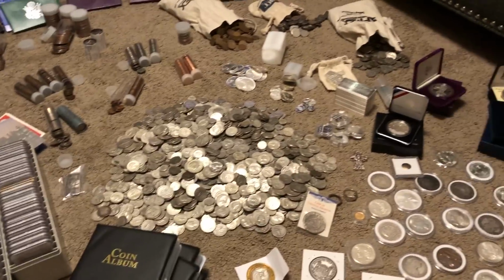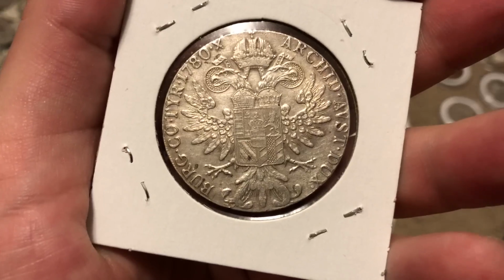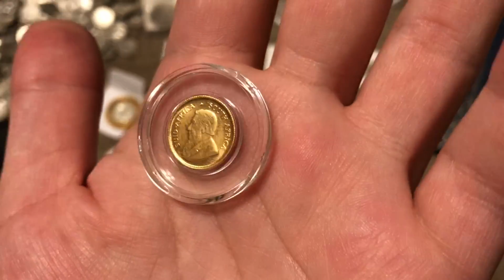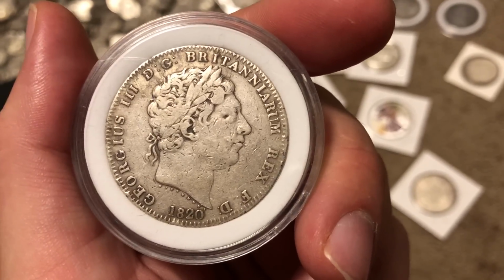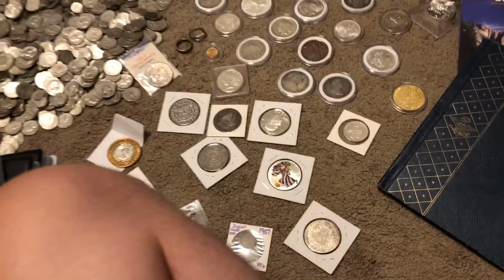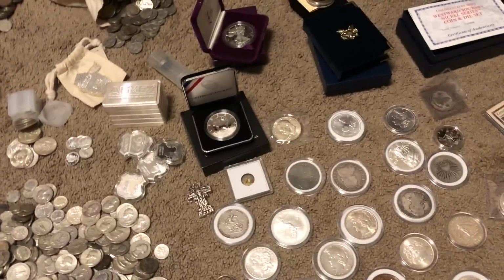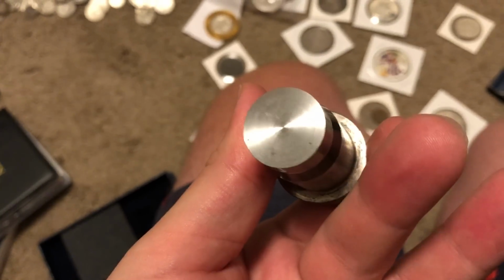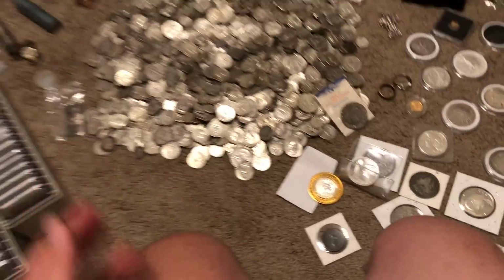HUGE Silver & Gold Coin Collection! Part 1/4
Presenting my coin collection! In an effort to make these videos short and increase viewership until the end I split each video into approximately 30 to 40 minute installments In this installment I showcase various coins I have that are either loose or in coin bags.